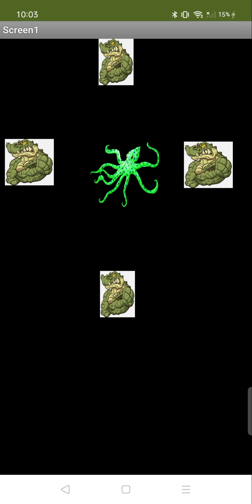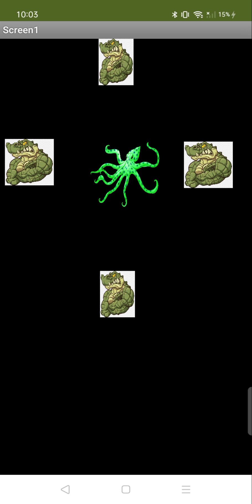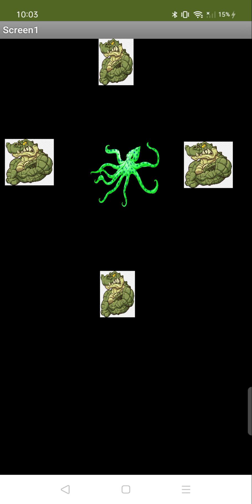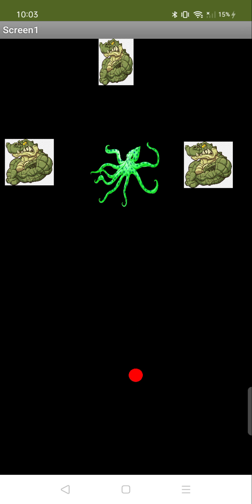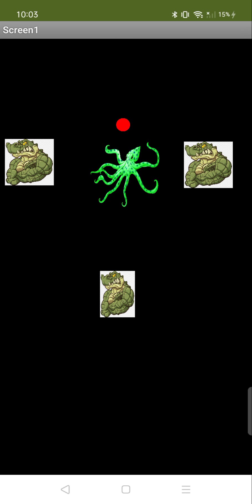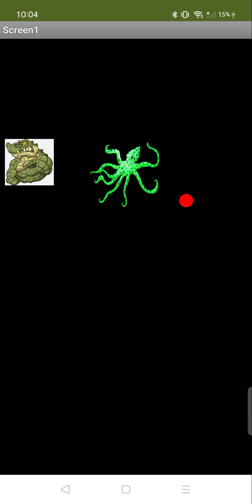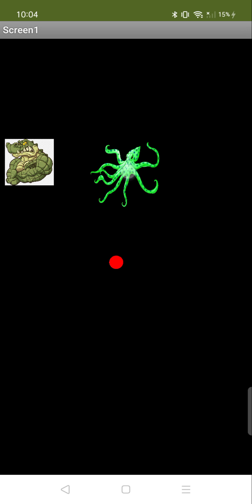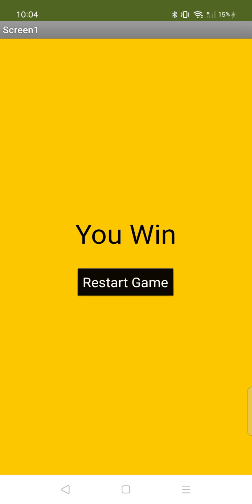Create a Octopus Game in MIT App Inventor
Welcome to the Octopus Game App series! 🐙 In this introductory video, you'll get a sneak peek into what makes this game unique, fun, and engaging to create. Explore the concept, game mechanics, and the excitement behind our Octopus Game built using MIT App Inventor. Whether you're a coding newbie or a seasoned creator, this series will give you insights and inspiration to build your own captivating game. Ready to make waves? 🌊